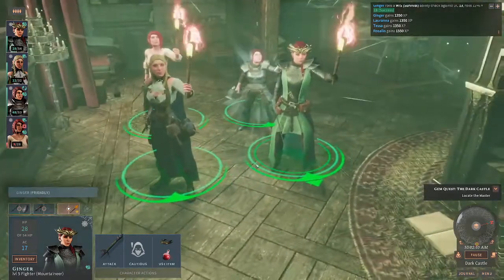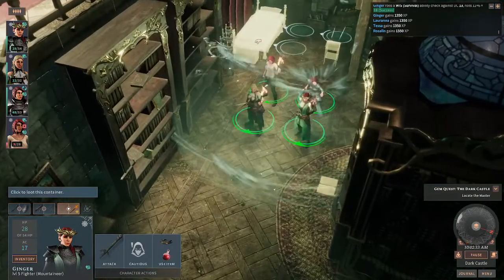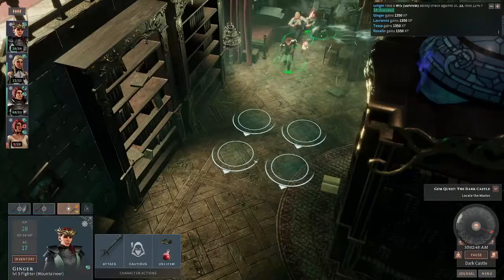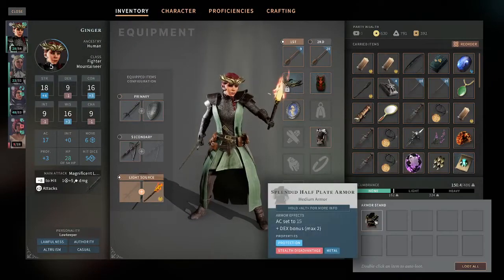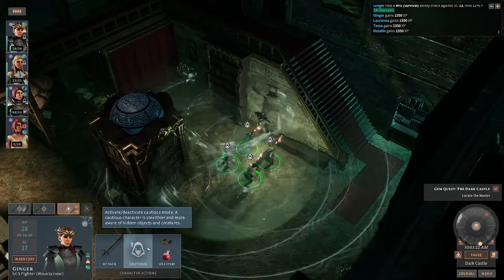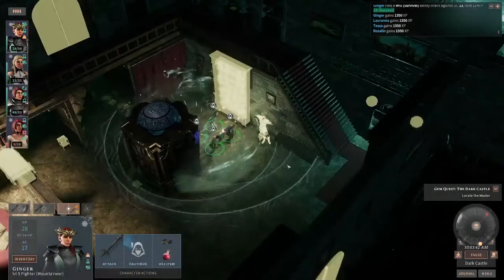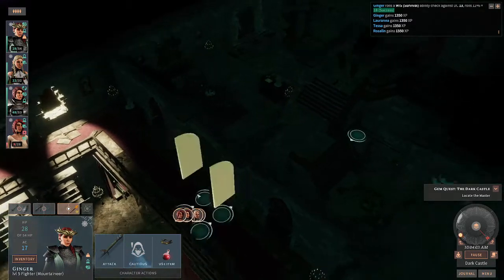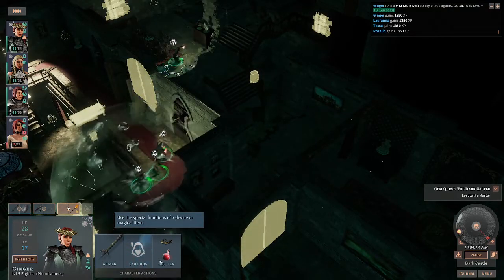Hotkey that Shows All Loot and Interactable Objects your party has found in a Solasta Map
If you are looking around trying to find those important objects in your game map.  There is an easier way to locate these objects.  To find them just push the alt hotkey